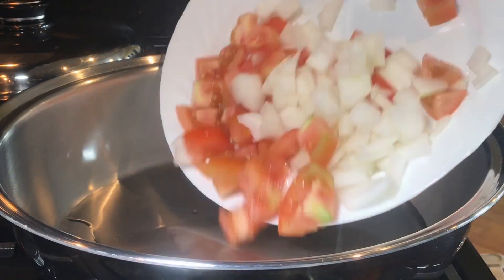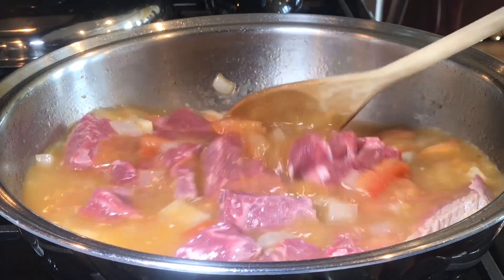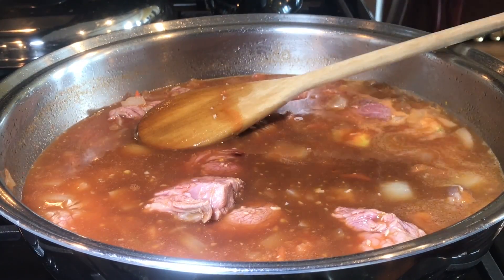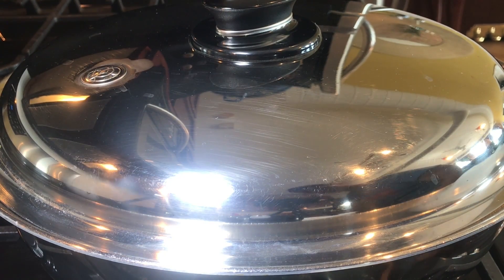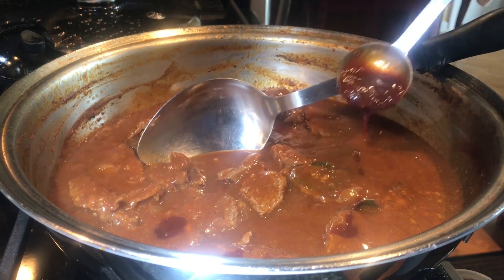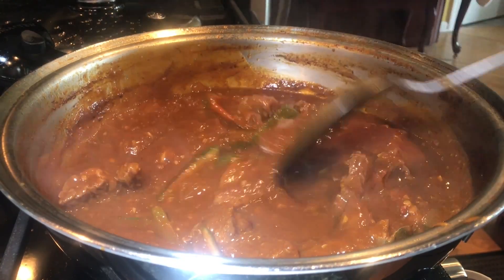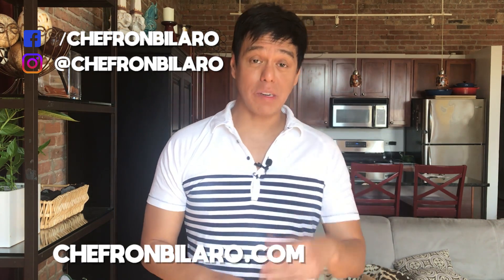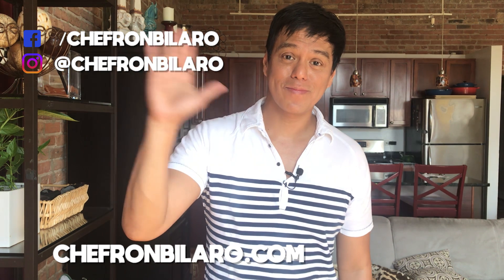Chipotle Beef Caldereta - Ron Bilaro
This week I'm cooking - Chipotle beef caldereta